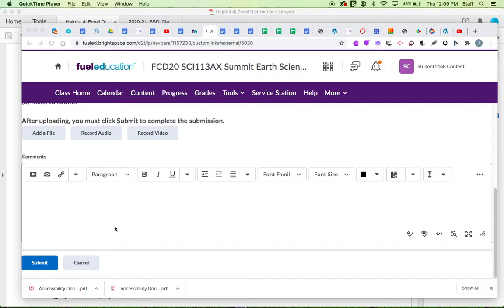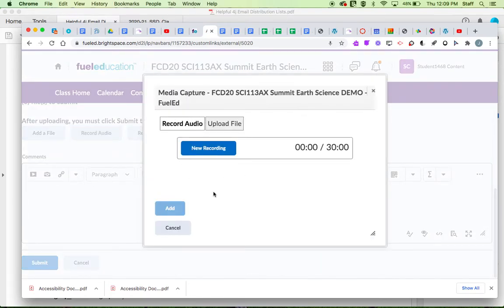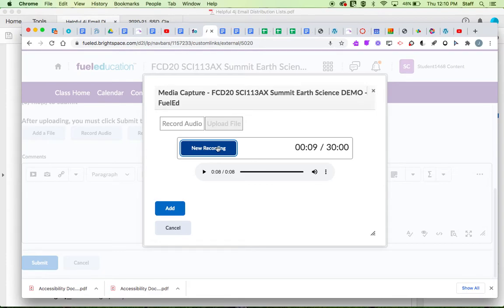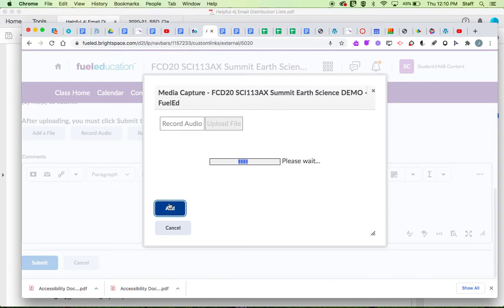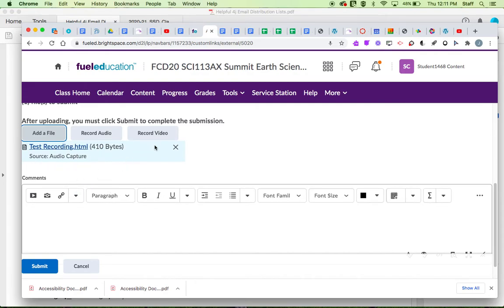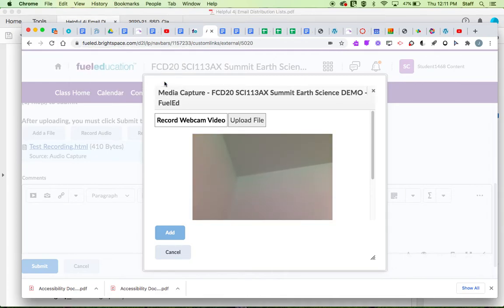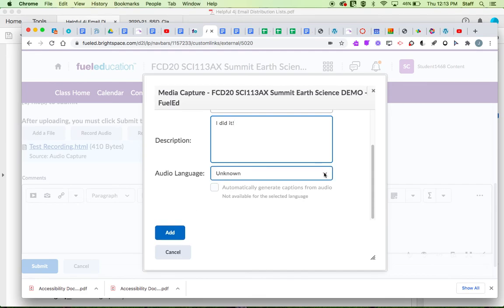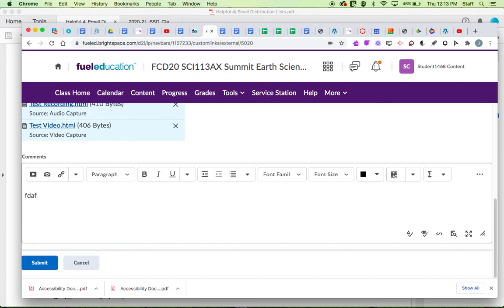Peak/FuelED -Audio/Video Recording on a Computer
Watch this video to see how to use the built-in audio and voice recording options for Peak/FuelEd. The Google Chrome Browser will be used to access Peak/FuelEd.